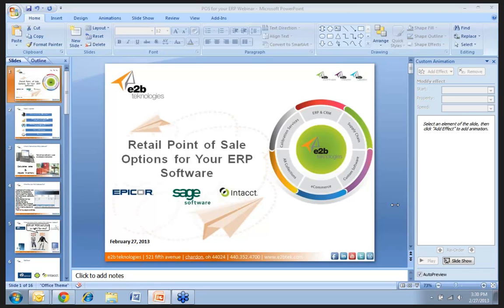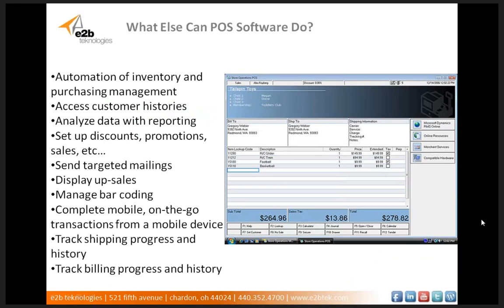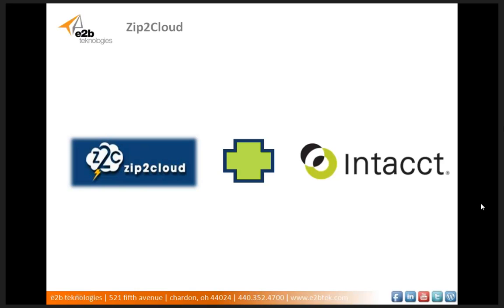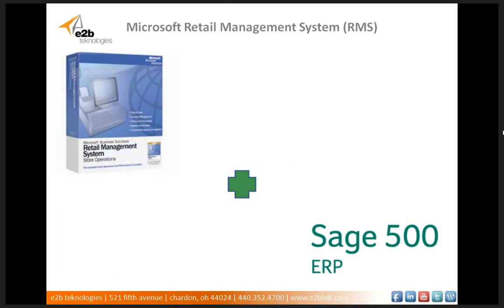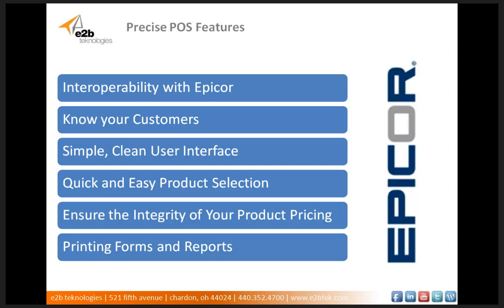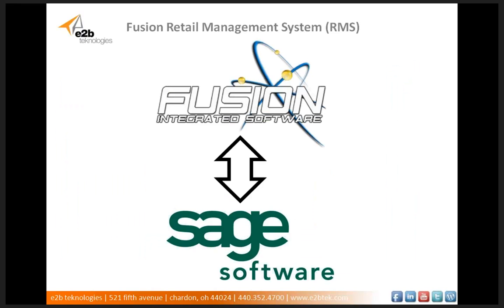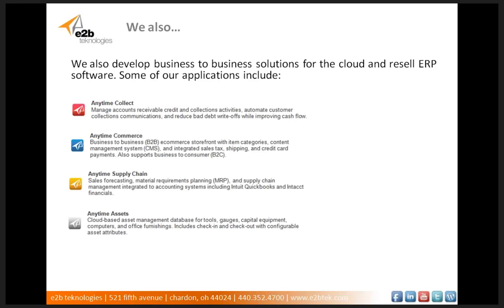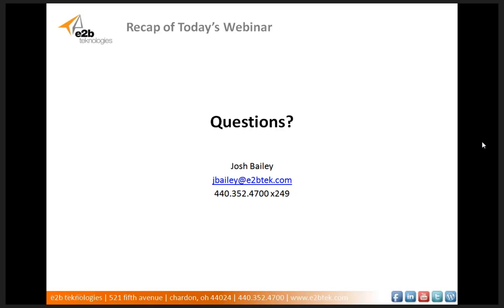Retail Point of Sale (POS) Solutions For Your ERP Software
Join e2b teknologies for this 30 minute webinar as we discuss some of the leading Retail Point of Sale (POS) Software Options for Your ERP Software. We will cover solutions such as

Zip2Cloud for Intacct
Precise POS for Epicor
Fusion POS for Sage 500
Microsoft RMS for Sage 500

as well as a glance at Anytime Commerce B2B ecommerce Storefront